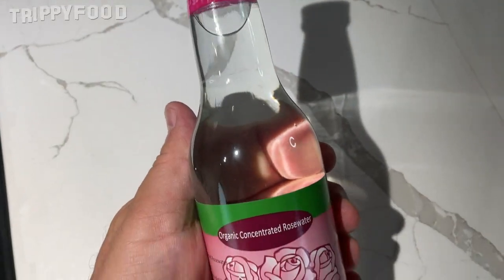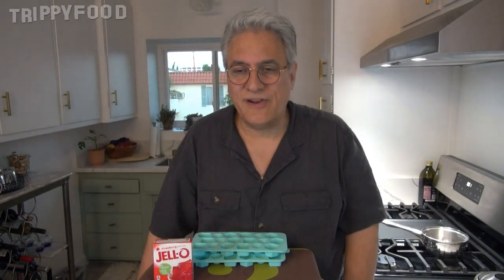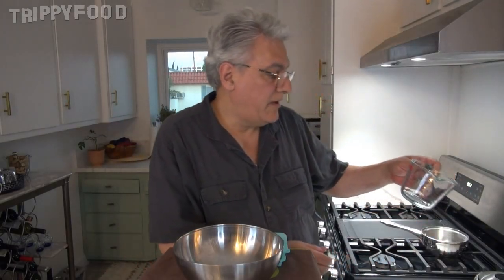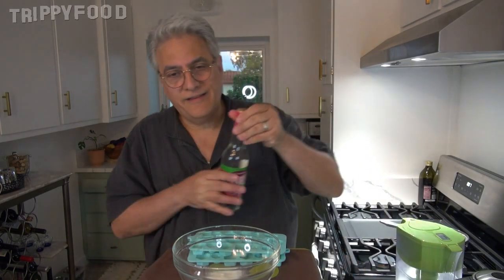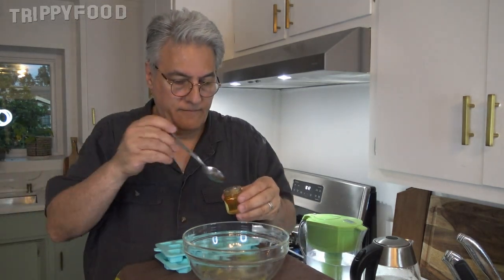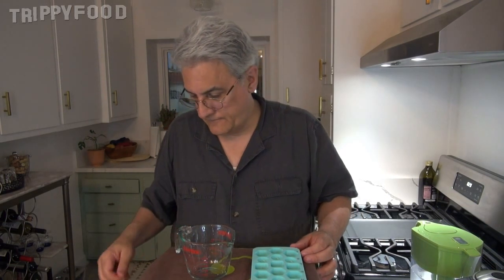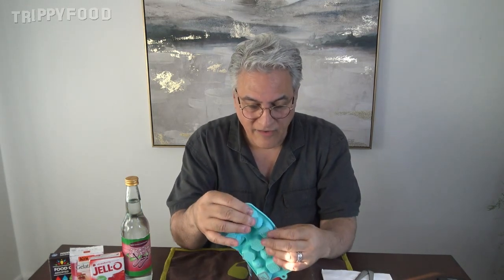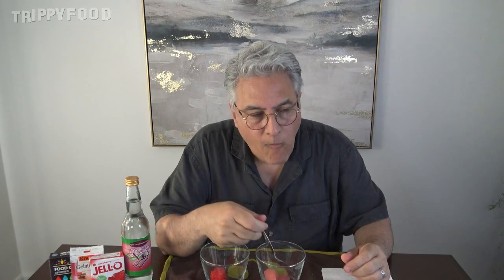Viewers' Choice: frozen Jell-O Frozen Jello Jell-O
On this installment of Viewers' Choice we take the suggestion from Hailey of Goonie Foods fame and make the TikTok sensation, Frozen Jell-O

Follow Jell-O on Twitter at @JELLO
Follow Kraft-Heinz on Twitter at @KraftHeinzCo